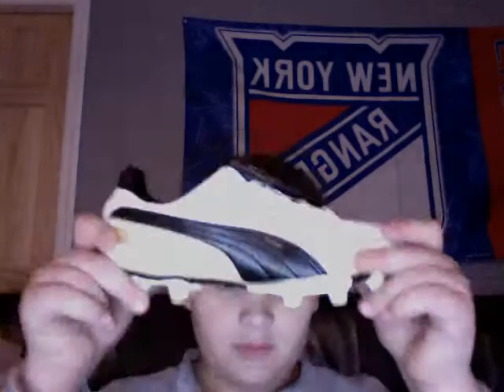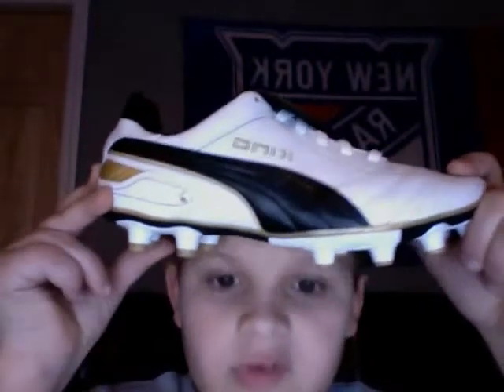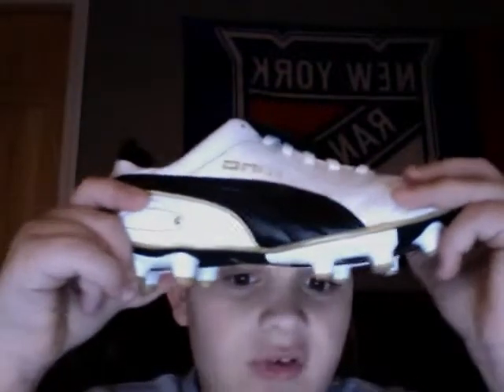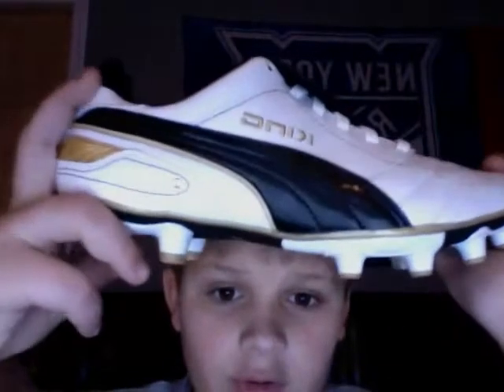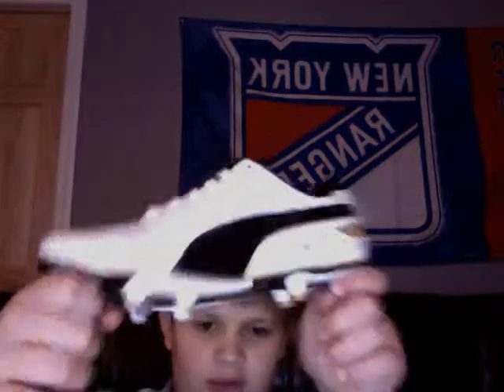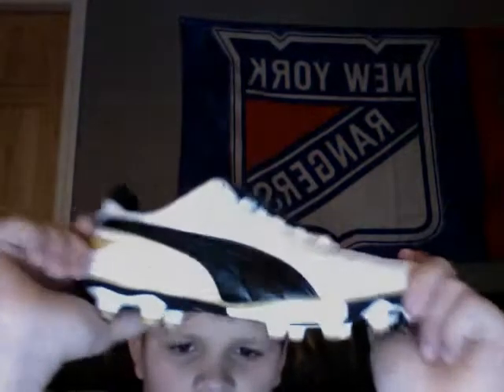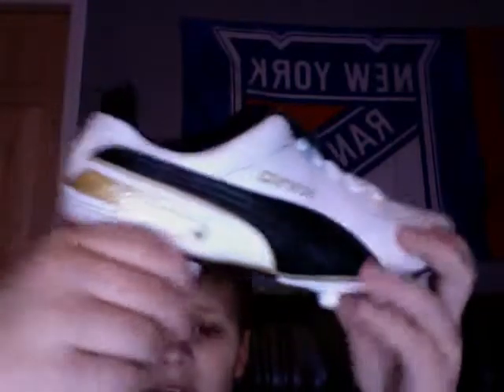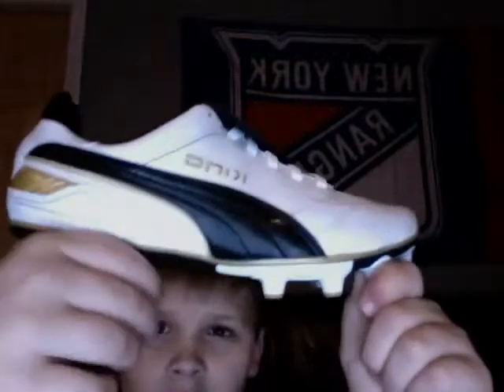Puma King Review